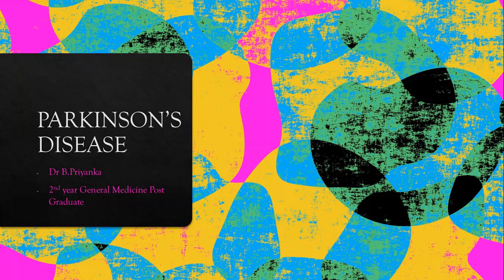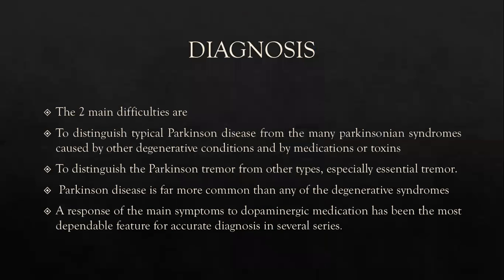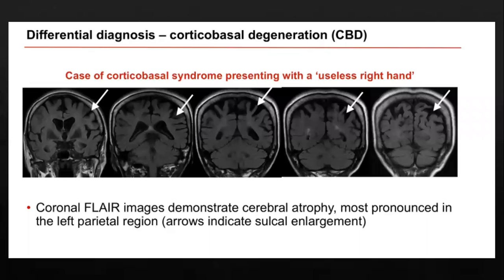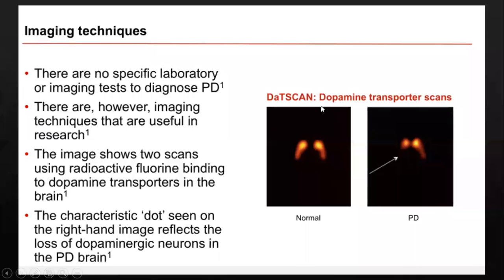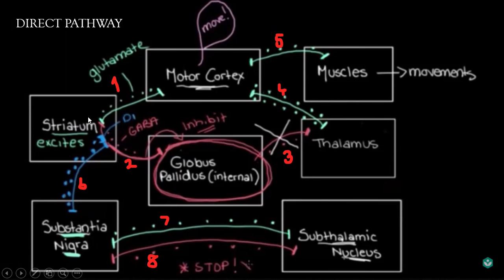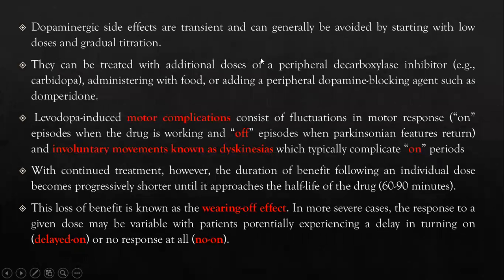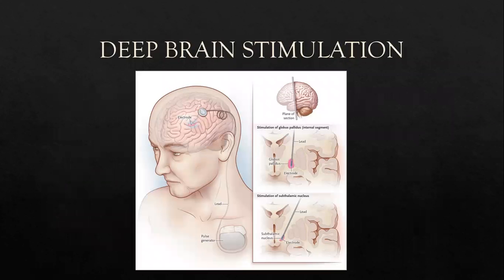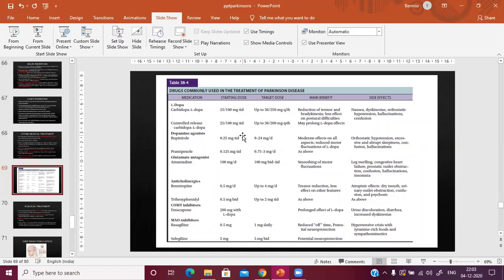Parkinsonism Dr. B.Priyanka